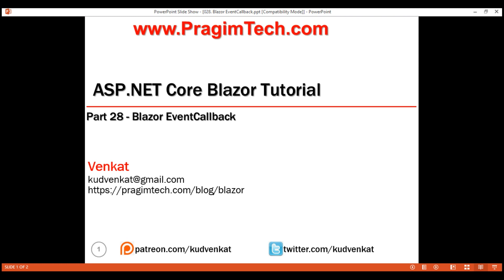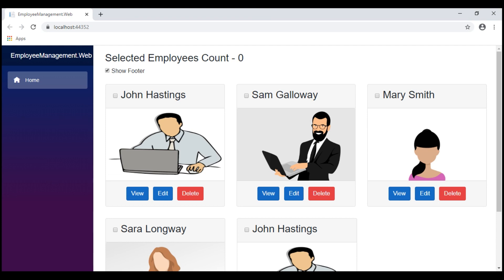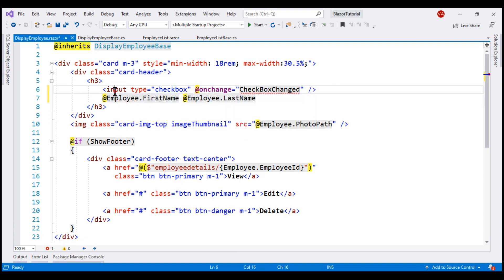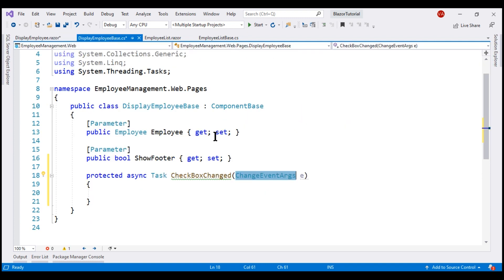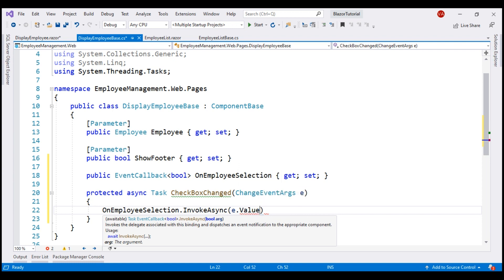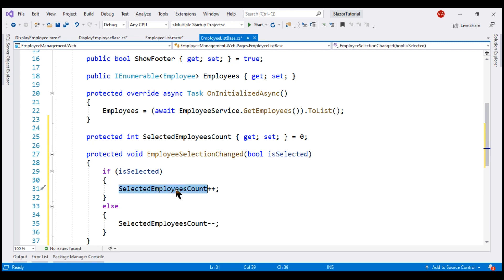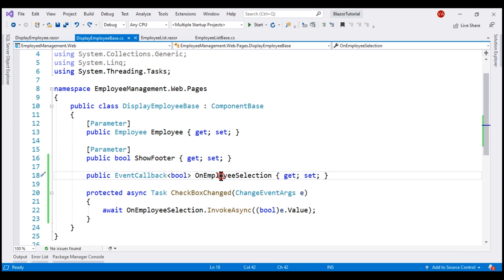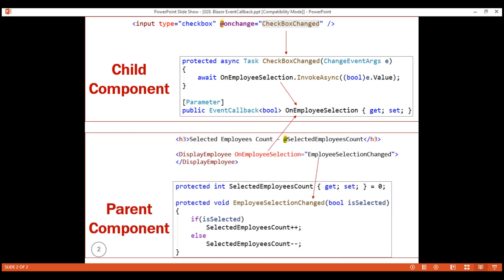Blazor EventCallback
How to communicate from child component to parent component using EventCallBacks with an example.